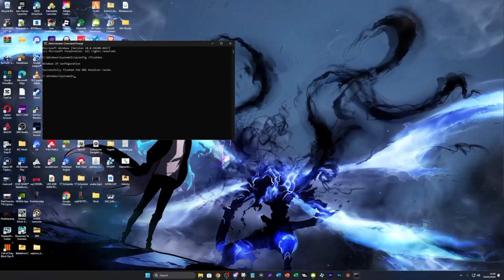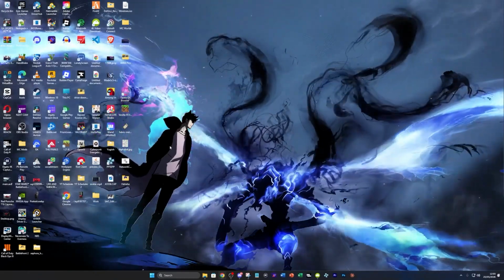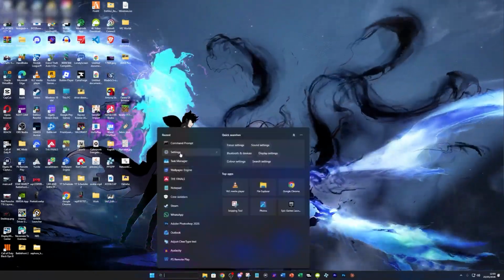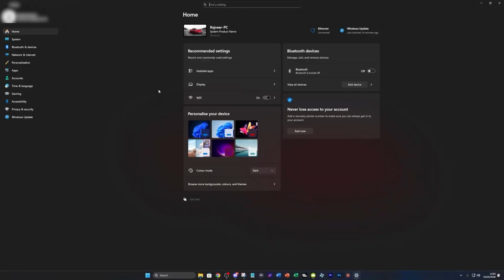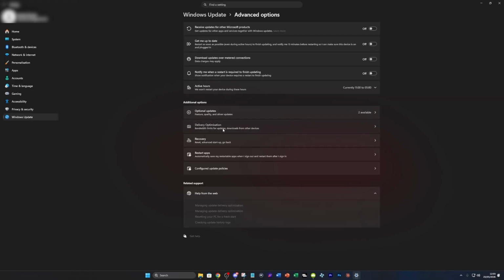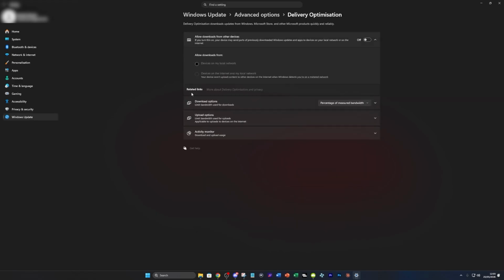How To Fix Windows 11 Lagging & Slow Problem - Step By Step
How To Fix Windows 11 Lagging & Slow Problem - Step By Step, Fix Windows 11 Lagging & Slow Problem - Step By Step